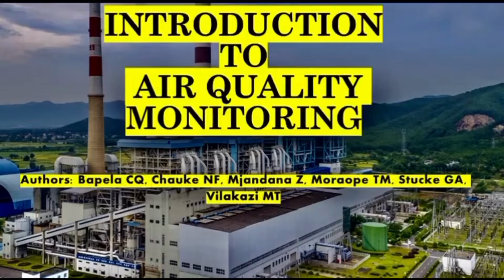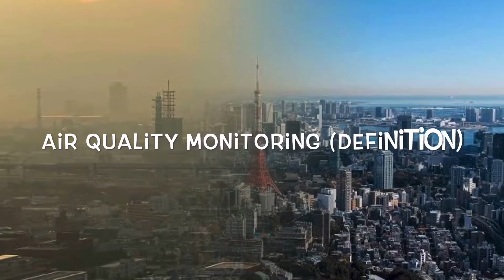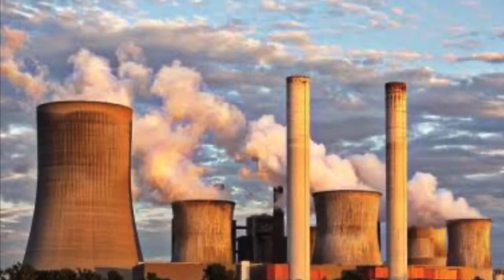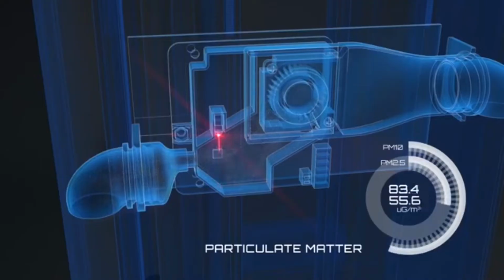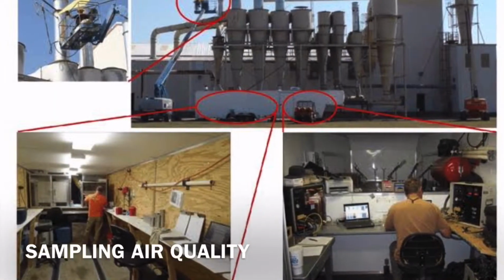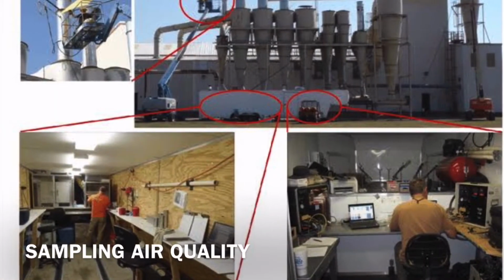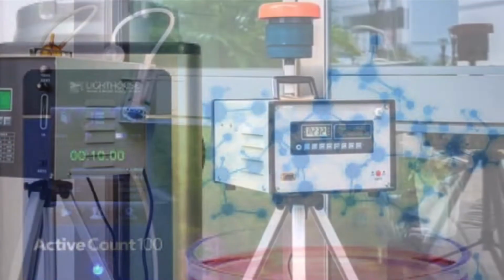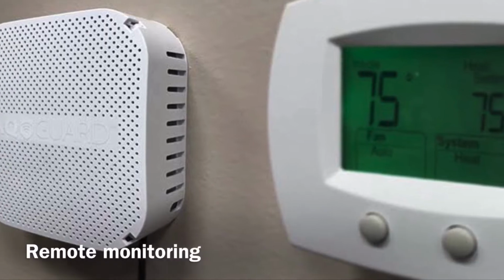Introduction to Air quality monitoring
University of Johannesburg (UJ)
Air quality monitoring in South Africa
Environmental management 3B Assignment